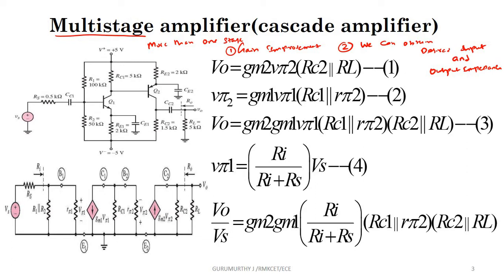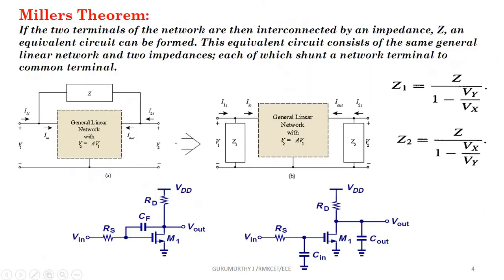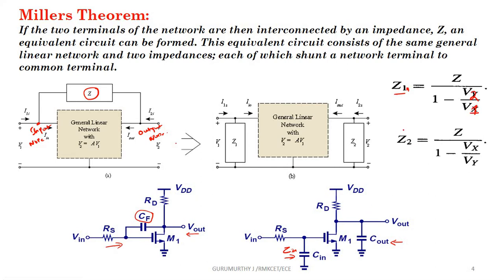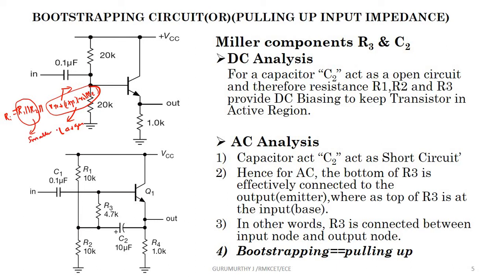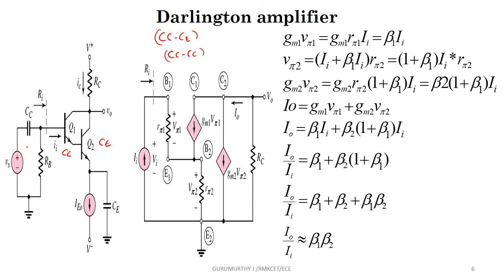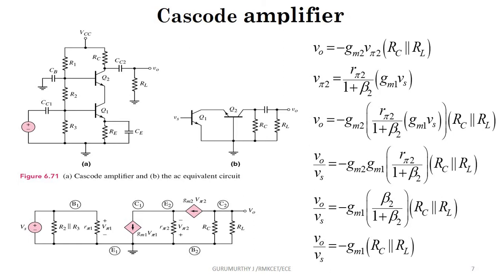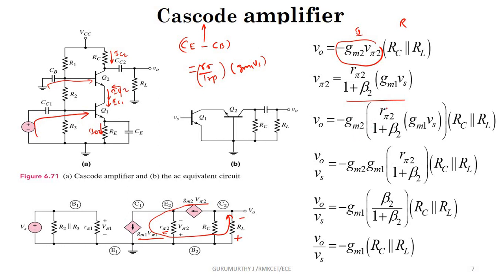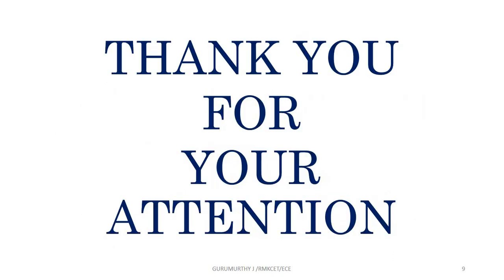Electronic Circuits - UNIT 1 - Multistage amplifiers Cascade, Darlington and Cascode amplifier